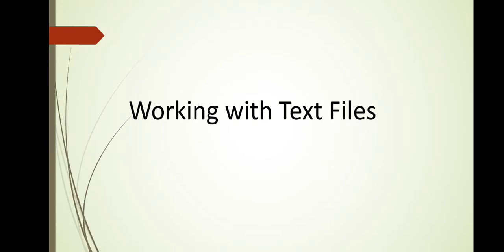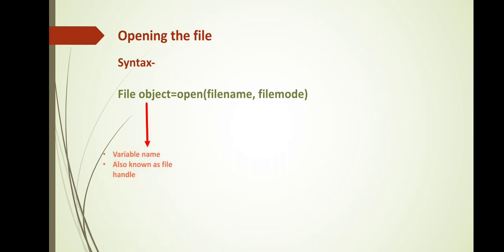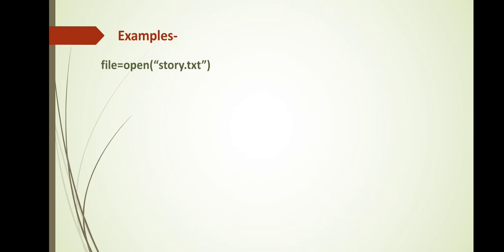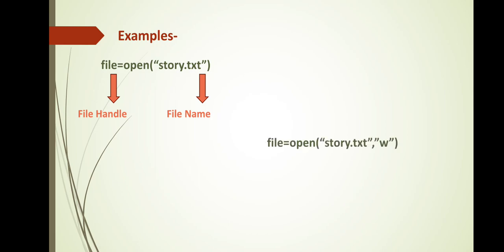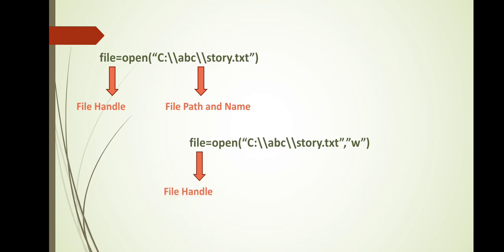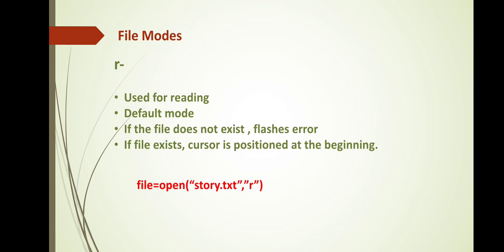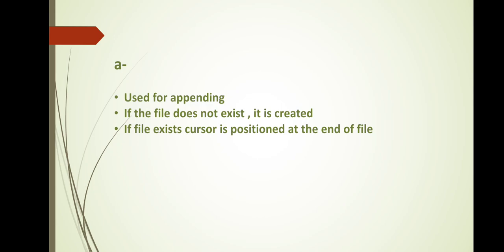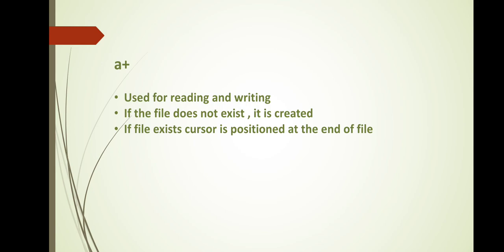Opening, closing, file modes